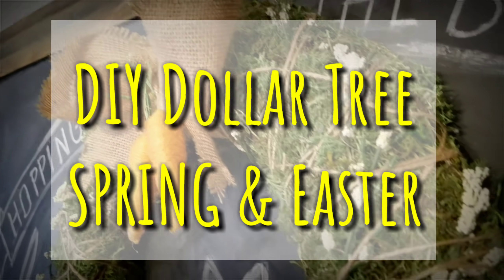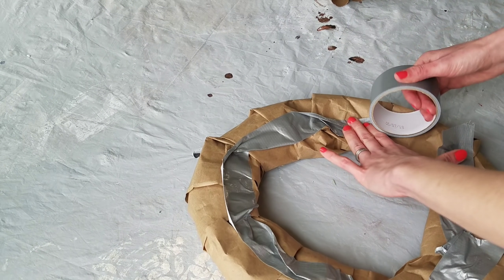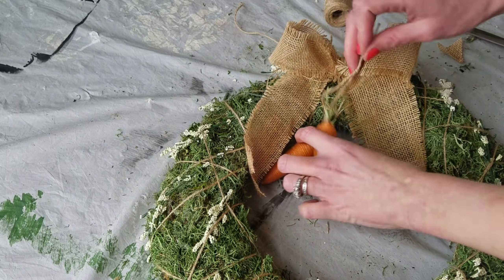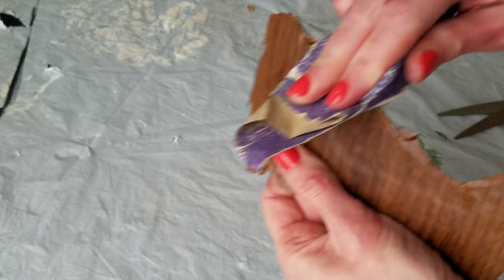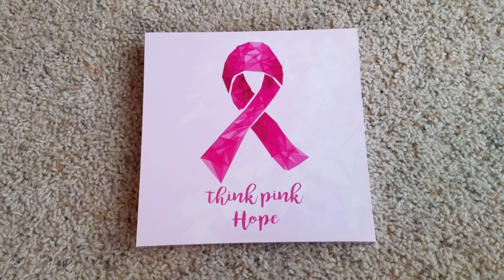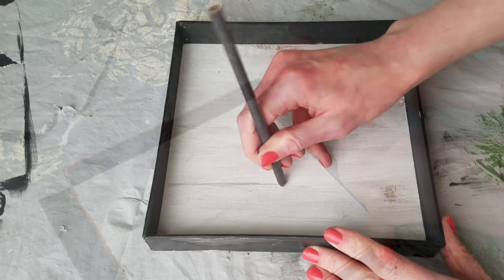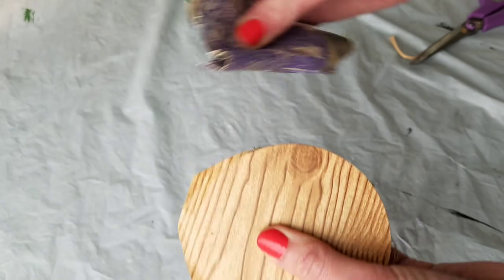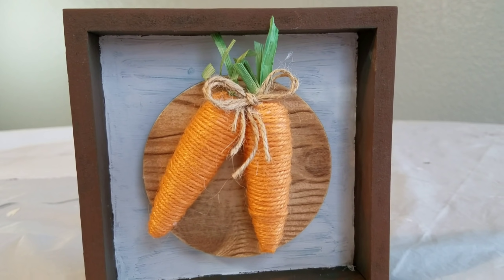Spring Dollar Tree DIY Farmhouse Decor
DIY Dollar Tree Easter & spring farmhouse decor for 2019! These Easter & spring Dollar Tree DIYs are easy to make and would look great in any farmhouse or rustic styled home. Most supplies are from the Dollar Tree and all DIYs are under $5